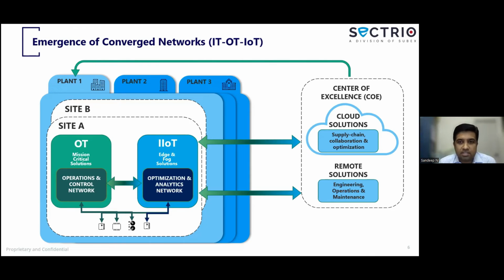Emergence of Converged Networks: IT- OT-IoT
Learn more on "Emergence of Converged Networks: IT- OT-IoT" explained by Sandeep Naganur, Director - OT, IoT, and IT security solutions, Sectrio, the market leader in IoT, OT & IT Security.